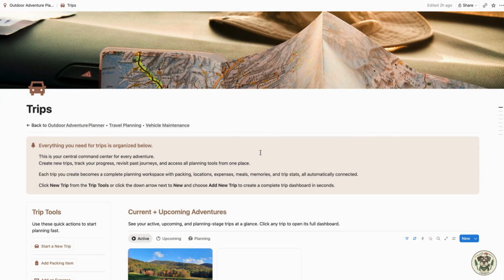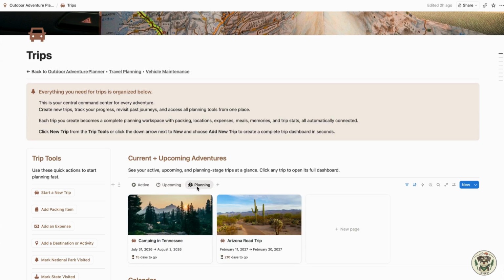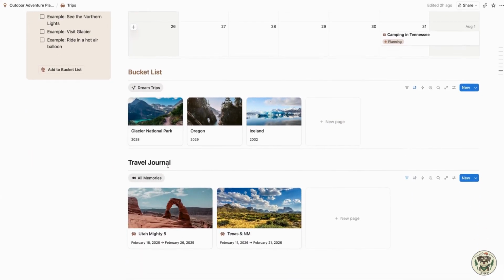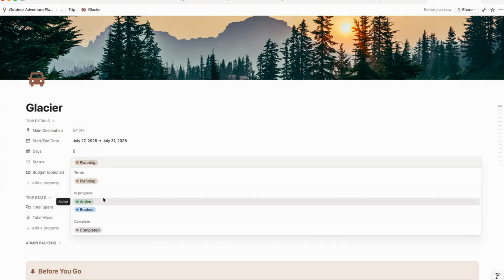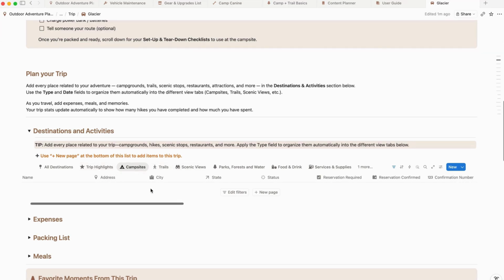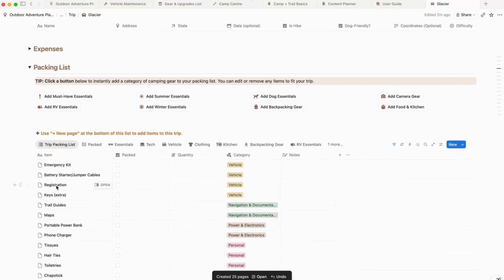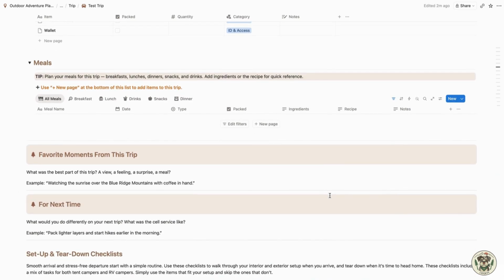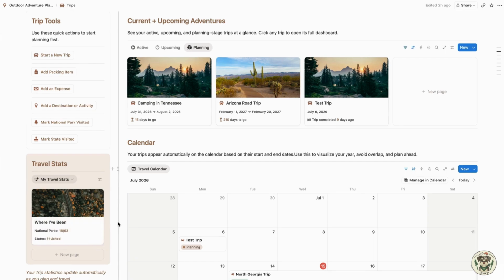Outdoor Adventure Planner Walkthrough | Notion Template for Camping, Hiking & Off‑Grid Trips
Planning a camping trip can get overwhelming fast, especially when you’re heading off‑grid and can’t just look it up later. That’s exactly why I built the Outdoor Adventure Planner, a beginner‑friendly Notion template that helps you organize your trips, track hikes, manage expenses, plan meals, pack smarter, and keep all your travel details in one place.

In this walkthrough, I’ll show you how to:
• Use your main dashboard
• Plan new trips with destinations and activities
• Track expenses and see your total trip cost
• Use the hike check box to log hikes automatically
• Add things to pack with one click
• Use setup and teardown checklists at camp
• Track national parks and states visited
• Use the Travel Journal to record memories
• Organize social media content if you share your adventures online

This template works with a free Notion account, and it’s designed for campers, RV travelers, hikers, weekend adventurers, and anyone who wants a cleaner, easier way to organize their trips.

What’s included:
• Trips database
• Packing lists
• Expenses tracker
• Activities & hikes
• Vehicle maintenance log
• Camp Canine section
• Camp + Trail Basics
• Bucket list
• Travel journal
• Content planner (optional)

Happy adventuring!